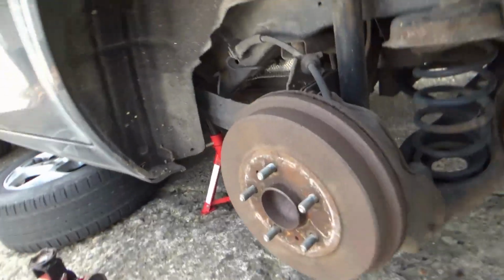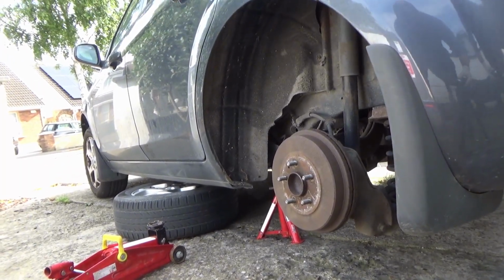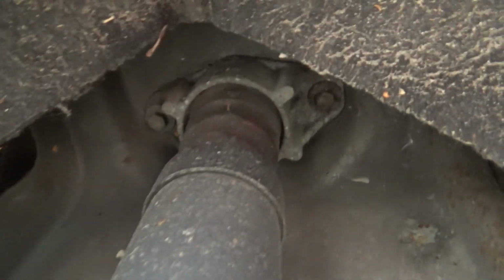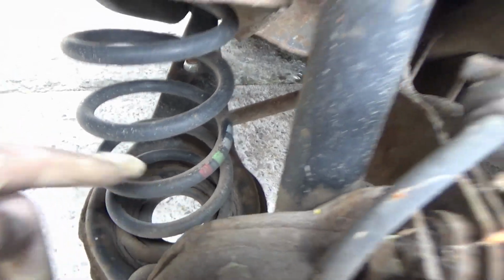Ford Focus MK2 2009 Rear shock replacement